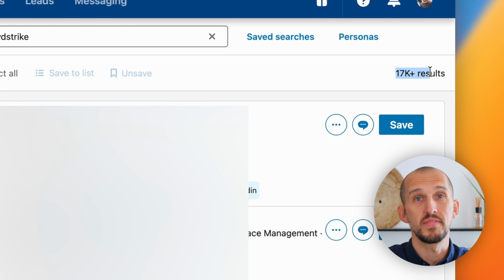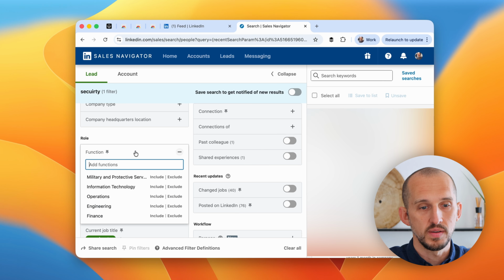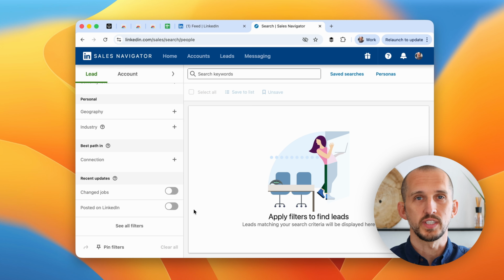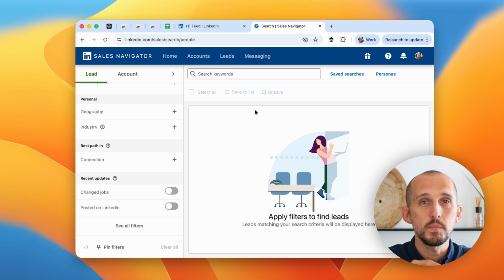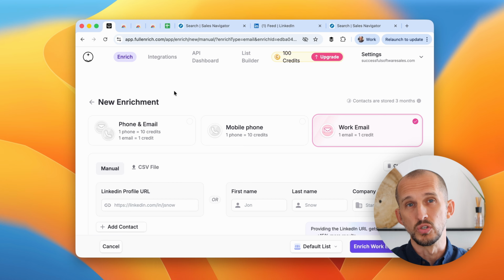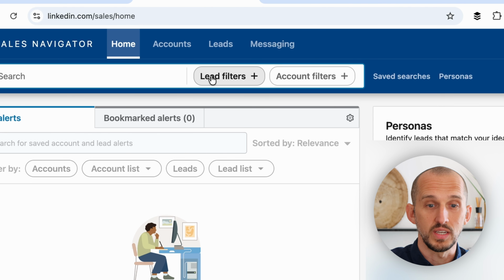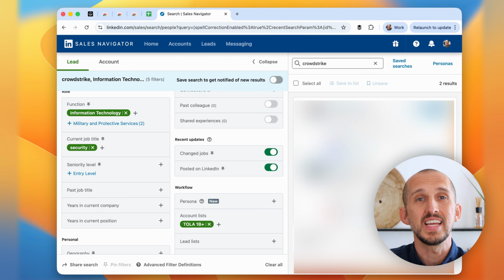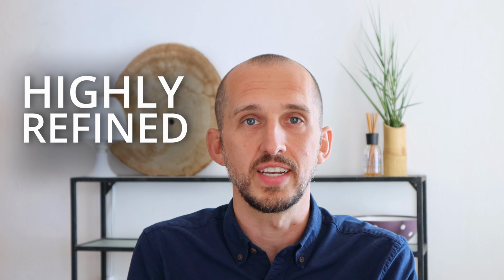Learn Sales Navigator Fast: 8 Tips to Find Perfect Buyers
Master LinkedIn Sales Navigator with 8 proven tips to find quality B2B leads fast. Learn advanced filters, advanced search, and lead enrichment tools that actually work for SaaS sales professionals.

Perfect for Account Executives, SDRs, and sales development representatives looking to master cold outreach and LinkedIn prospecting strategies.

👉 Want to land your dream SaaS sales job?
Grab my Free SaaS Sales Interview Guide and learn the exact prep steps, questions, and traits hiring managers look for:

🔥 What You'll Learn:
• Advanced Sales Navigator filters for finding decision-makers
• Boolean search techniques for precise targeting
• Lead enrichment tool comparisons
• Real-world B2B lead generation examples

📌 Chapters:
00:00 – Intro: Are You Using Sales Navigator Right?
00:00:50 – Start Here: Setup and Context
00:01:18 – Tip 1 — Keyword Filter
00:02:52 – Tip 2 — Negative Filters
00:04:30 – Tip 3 — Function + Title Filter
00:05:18 – Tip 4 — Changed Jobs Filter
00:06:51 – Tip 5 — Active Users (Posted Recently)
00:08:08 – Tip 6 — Not in CRM Filter
00:09:06 – Tip 7 — Shared Searches (URL Trick)
00:10:50 – Tip 8 — Enrichment Tools (FullEnrich, Seamless.AI, Hunter.io, ZoomInfo)
00:12:59 – Building Targeted Searches (Live Example)
00:16:43 – Outro + Subscribe + Start Here Playlist

📌 About This Channel:
Successful Software Sales helps sales professionals and entrepreneurs master the craft of selling, grow into confident leaders, and design a life of freedom, purpose, and impact.